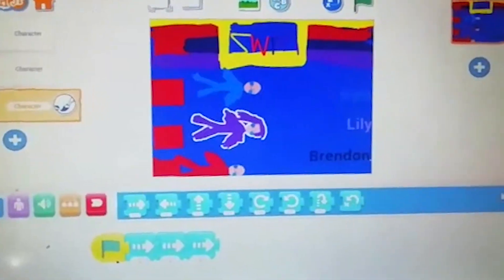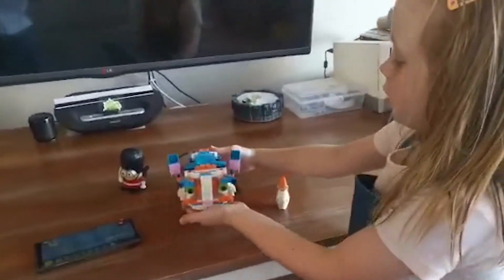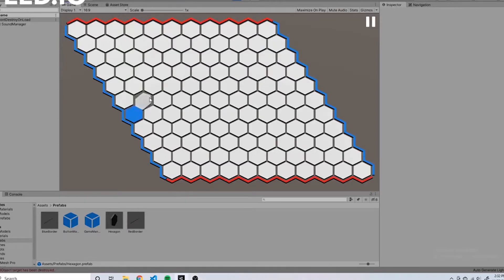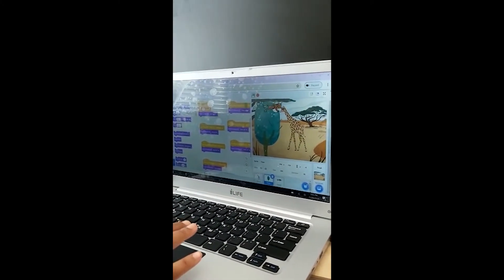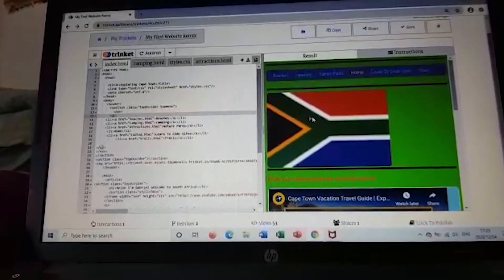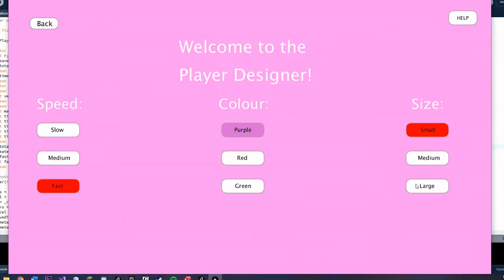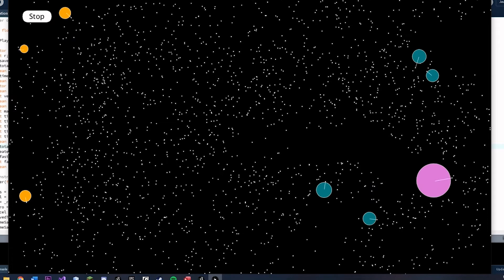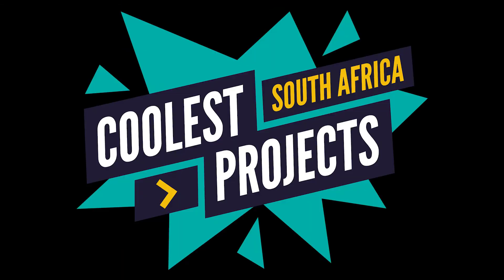Coolest Projects South Africa 2020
Showcase of projects submitted to the South African regional Coolest Projects in 2020.